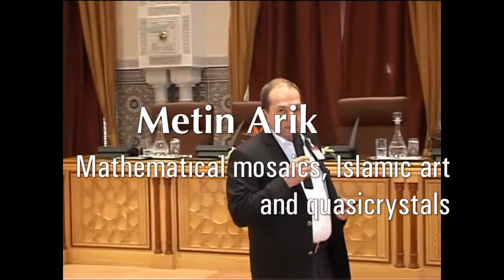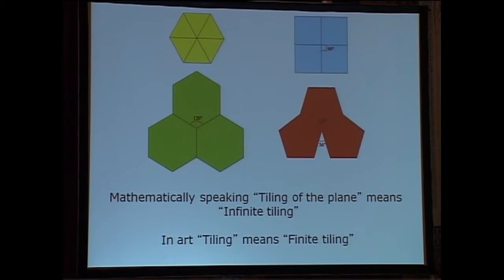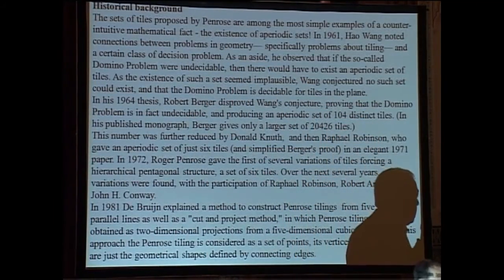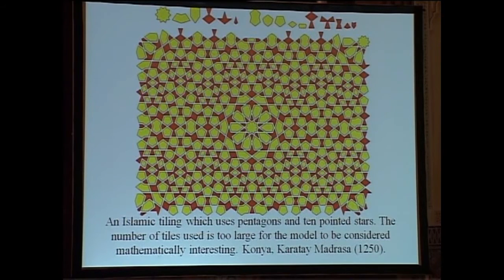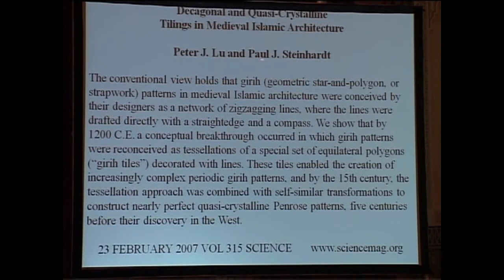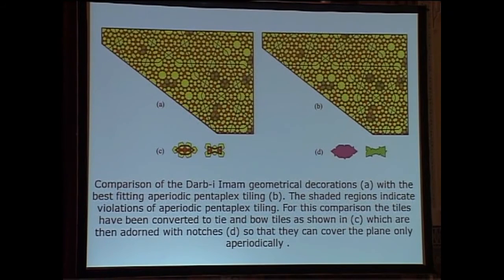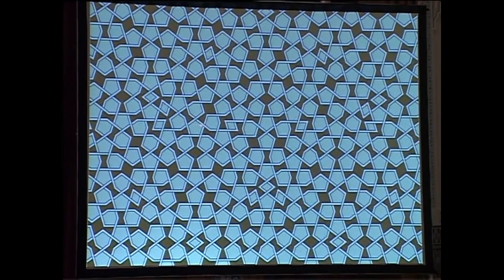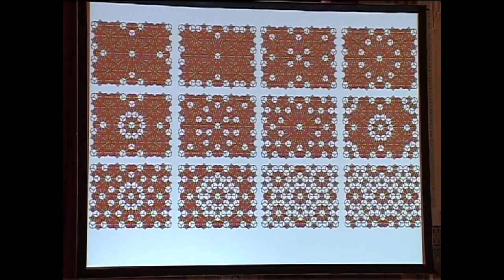Mathematical mosaics, Islamic art and quasicrystals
Professor Metin Arik, Physics Department, Bogaziçi University, Istanbul, Turkey.